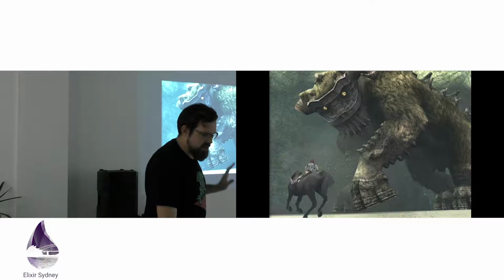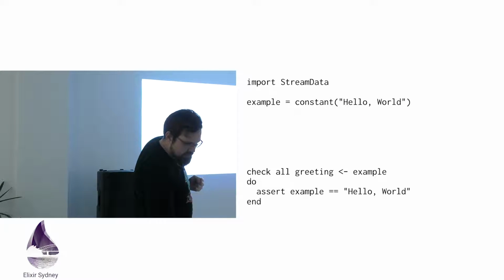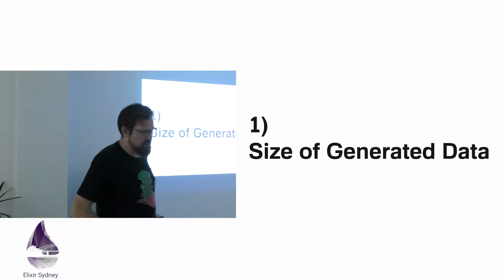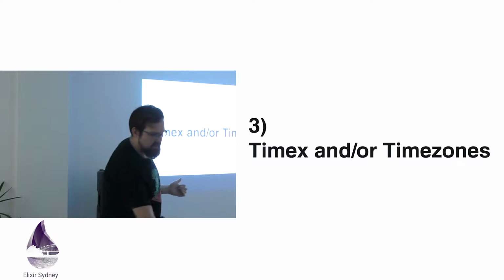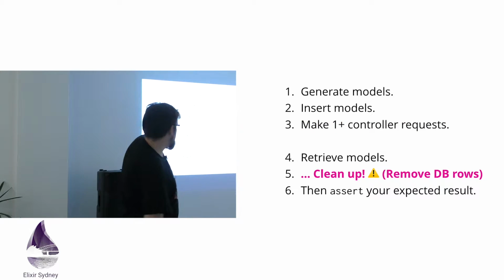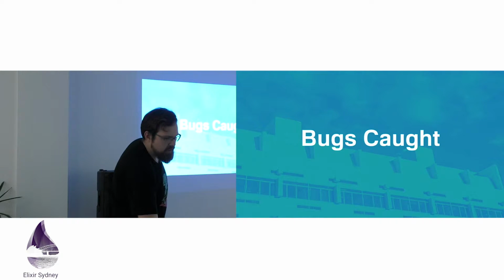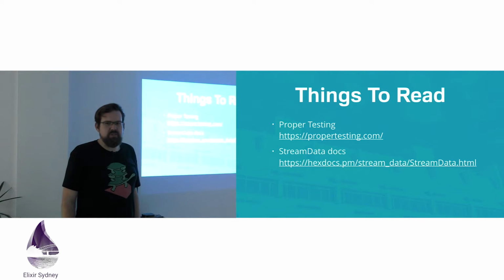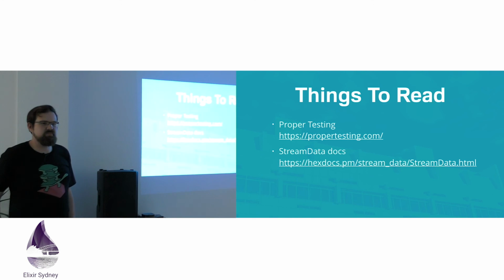Elixir propperty testing